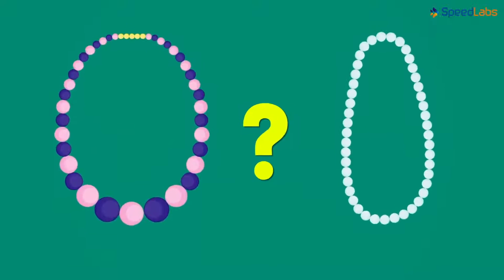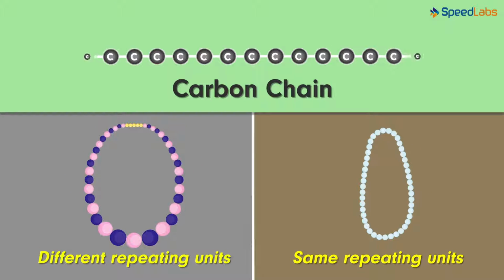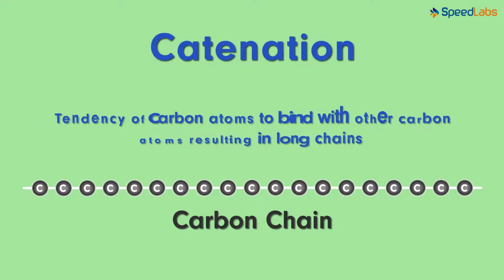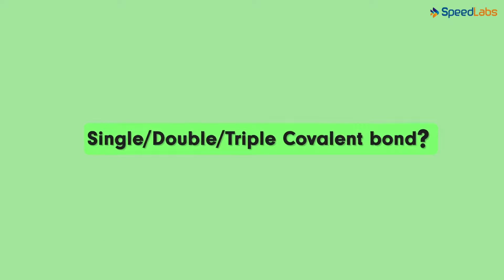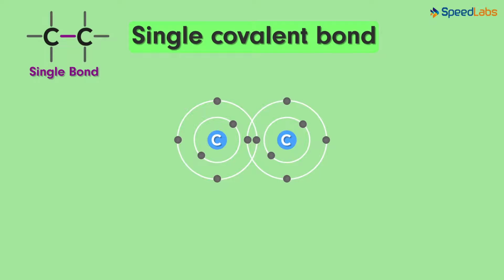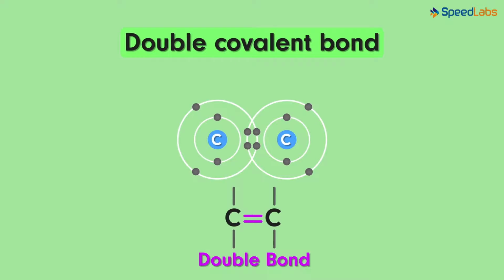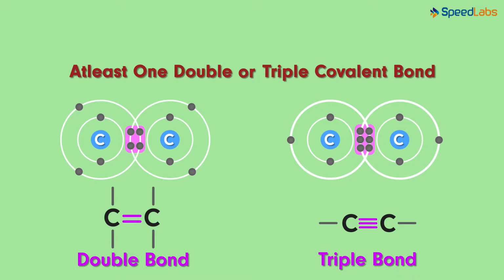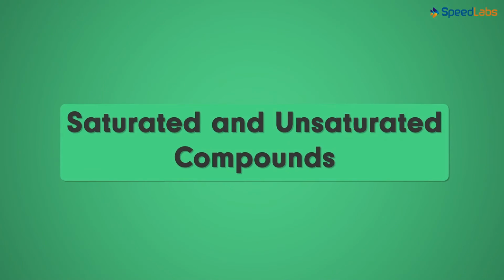Class-10-Science-Ch-8-Carbon & Its Compounds-Topic- Catenation CBSE 10